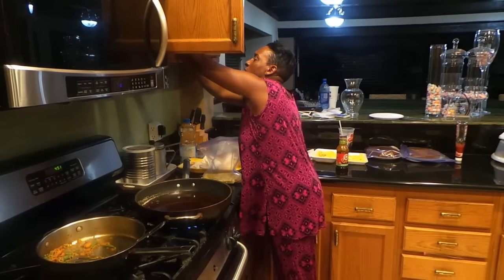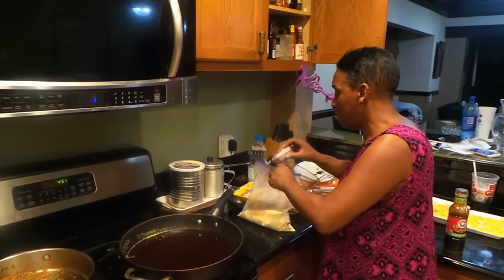Auntie Fee shrimp fish & french fry dish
Shrimp 2 of 3